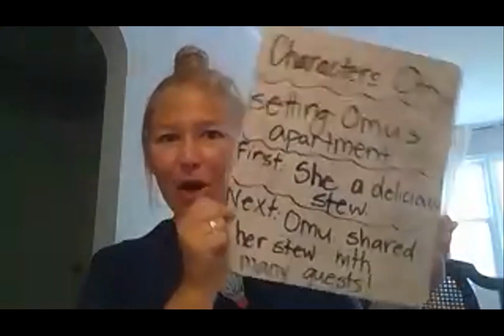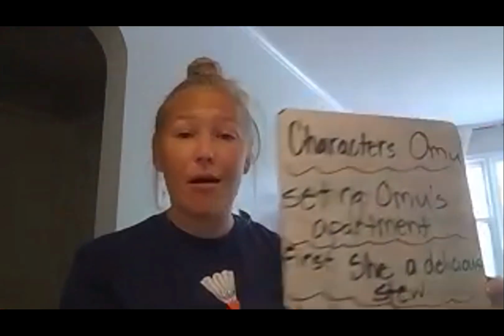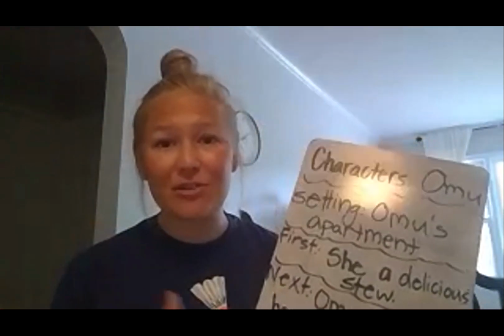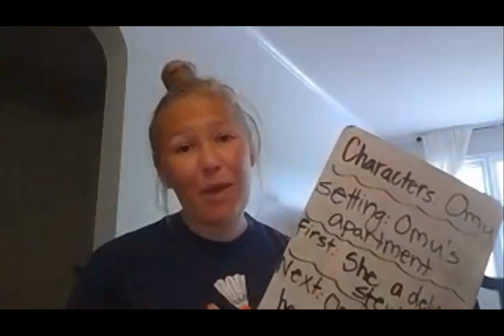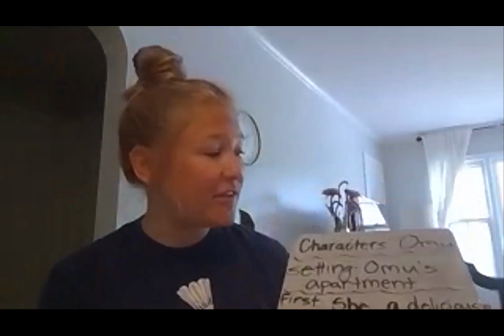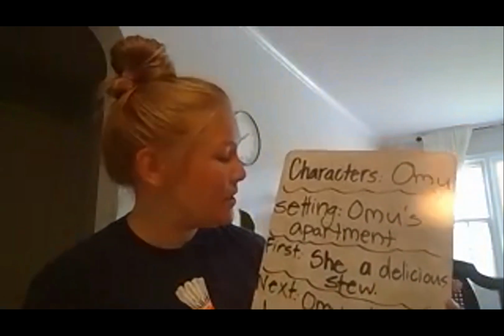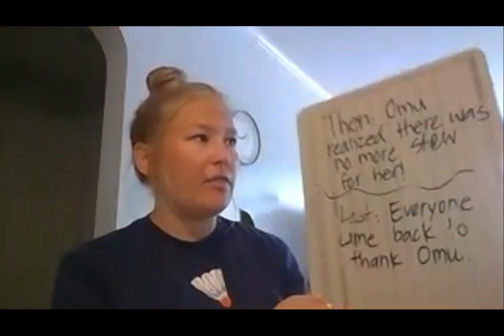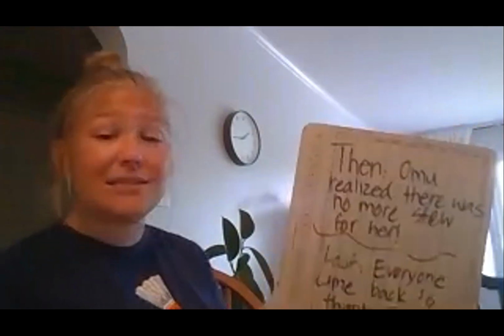Thank You, Omu! Read aloud